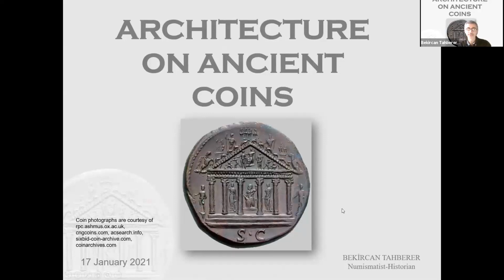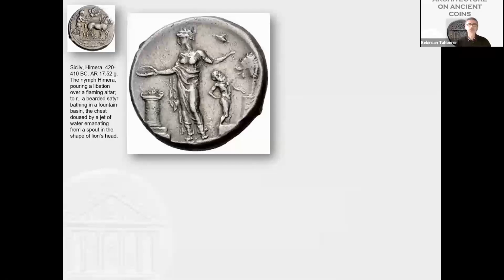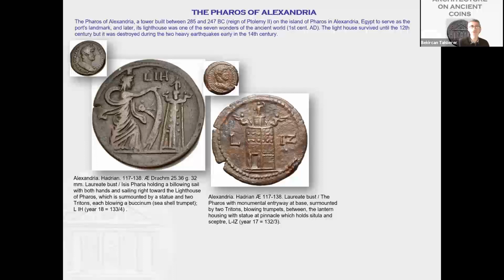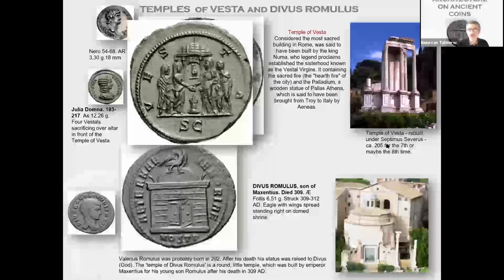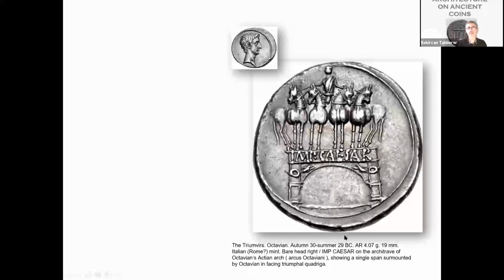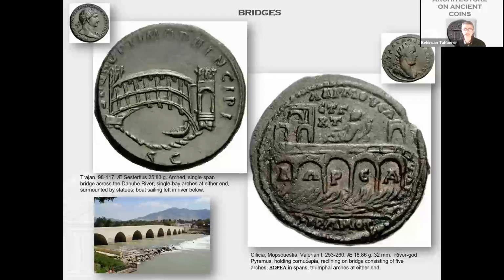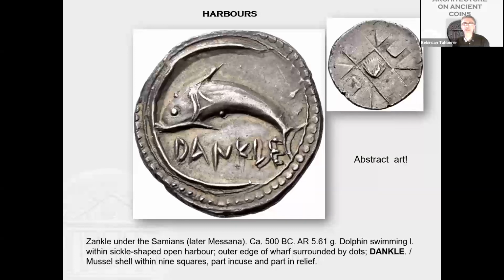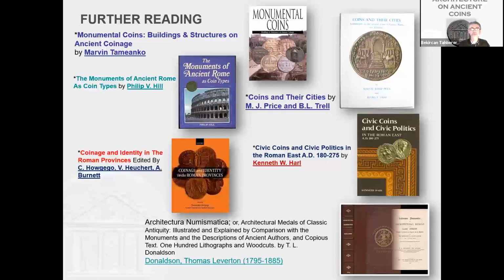Architecture on Ancient Coins - Bekircan Tahberer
Architecture on Ancient Coins is a presentation by Bekrican Tahberer given to Vancouver Ancient Coin Club (VACC) on 17th January 2021